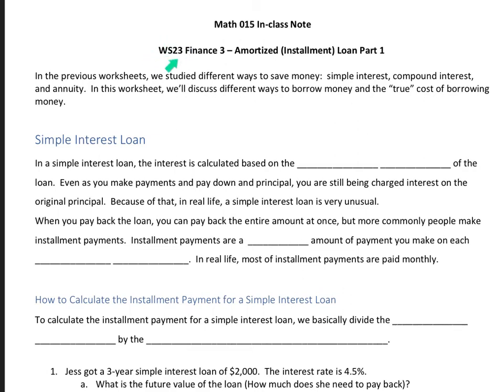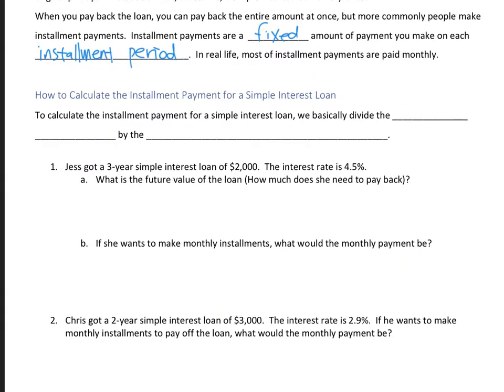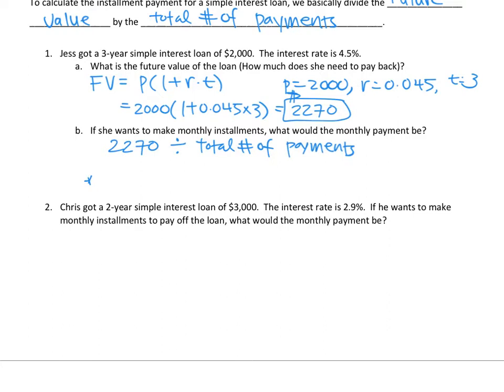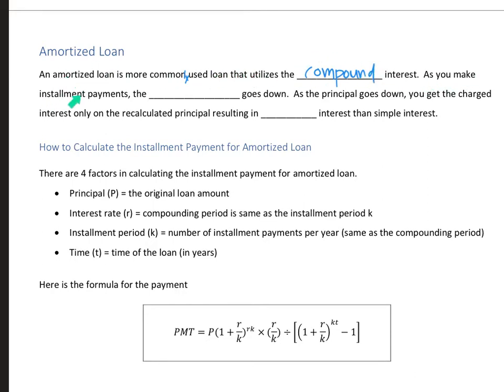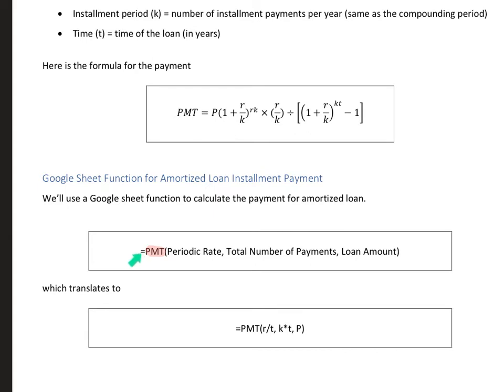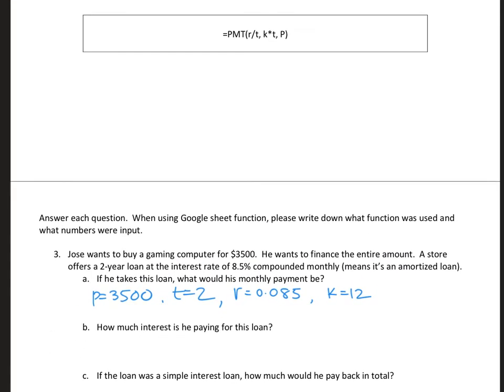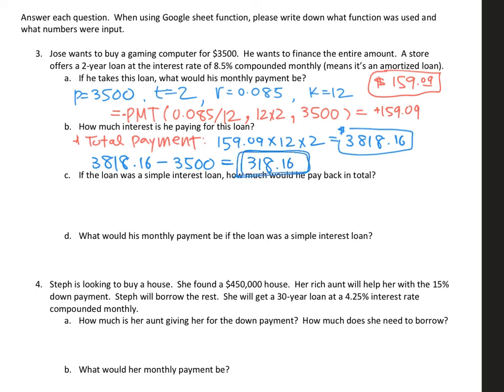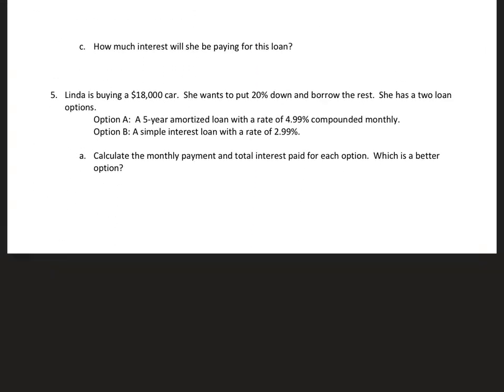WS23 Financial Literacy 3 Amortized Loan Part 1